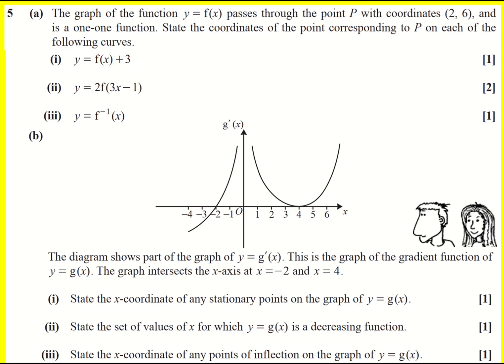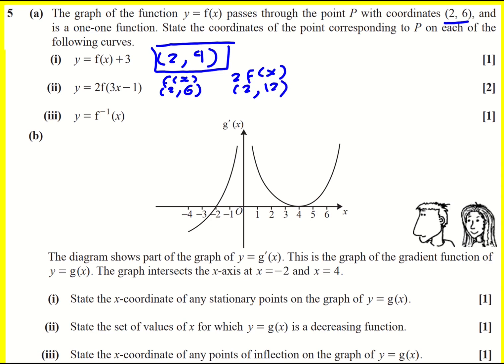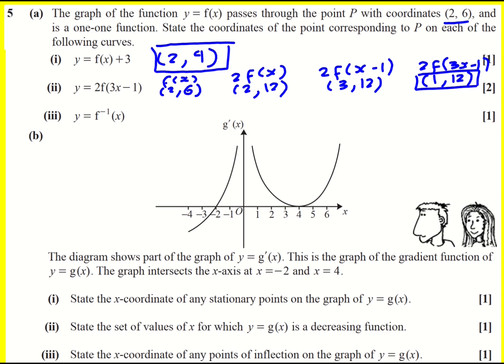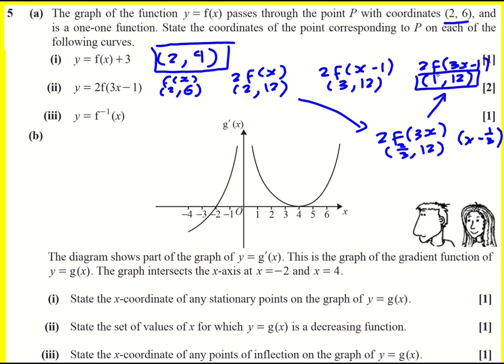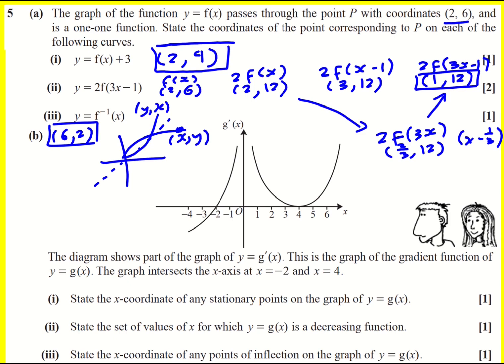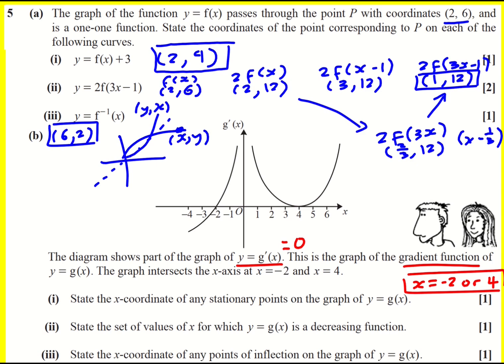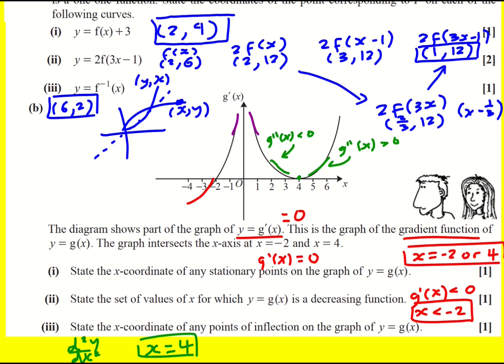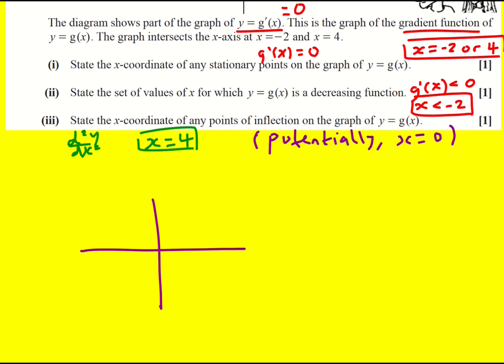AL OCR Jun 2021 paper 1 pure q5 (Maths A Level)